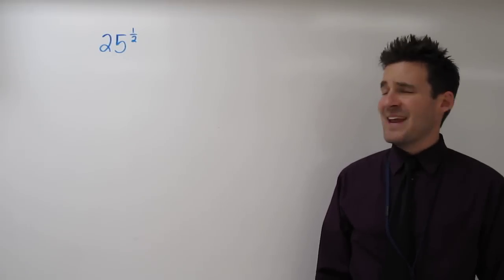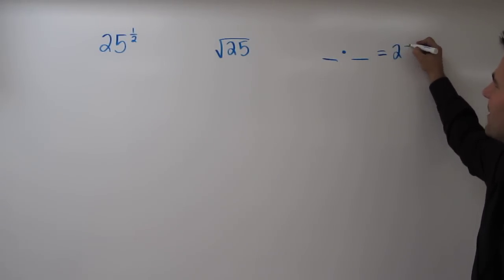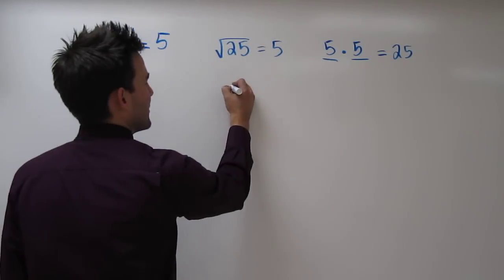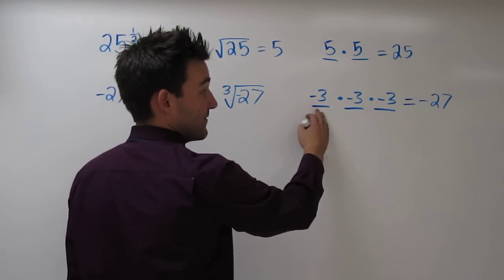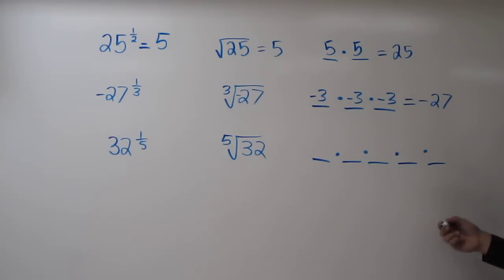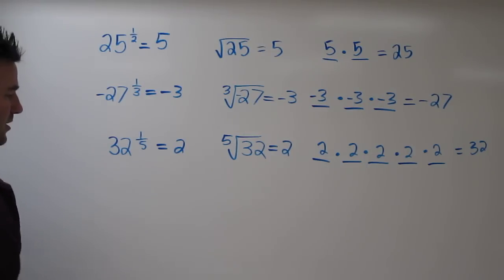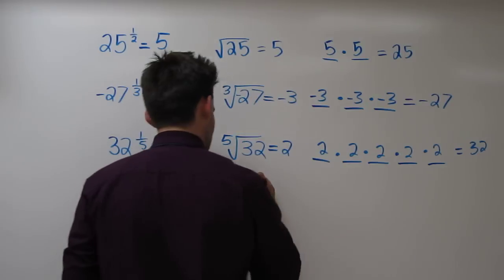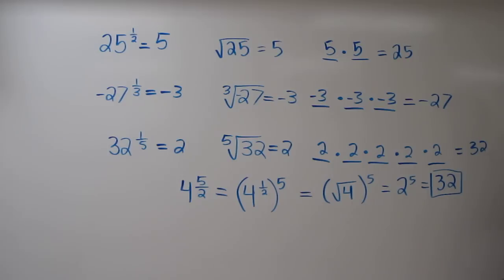Fractional Exponents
In this video we investigate what to do with exponents that are fractions. Remember that 3 to the fourth power means 3 times 3 times 3 times 3 (or three multiplied by itself four times). However, it is sometimes difficult to understand what 3 to the one-half power is.